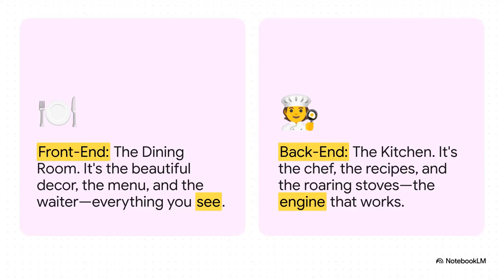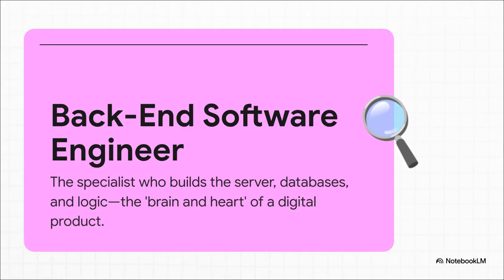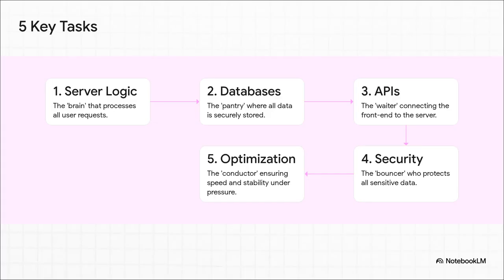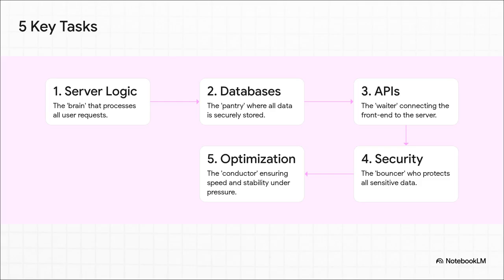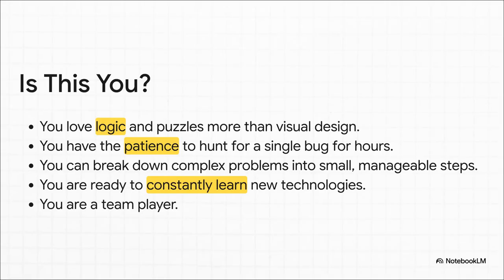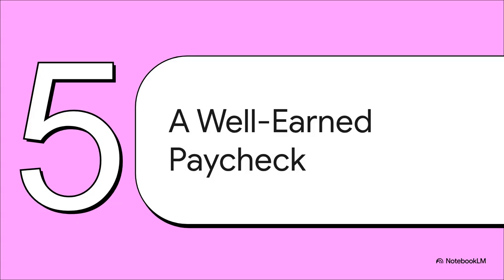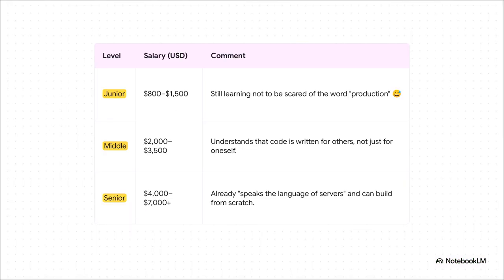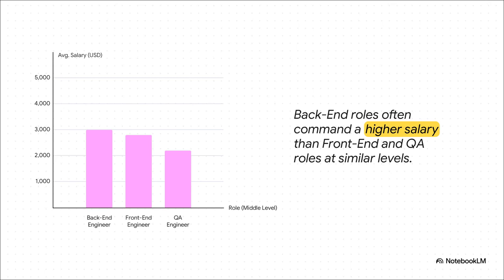"Smart Coffee Sips" - Back-End Software Engineer: Role, Tasks, and Salaries.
Let's make some coffee, friends, because this is Smart Coffee Sips!☕" Today, a quick look at the Back-End Software Engineer: their role, responsibilities, and salaries.